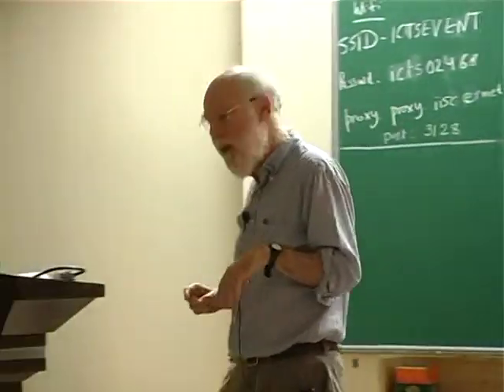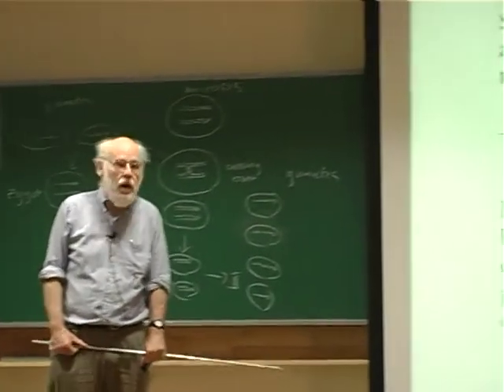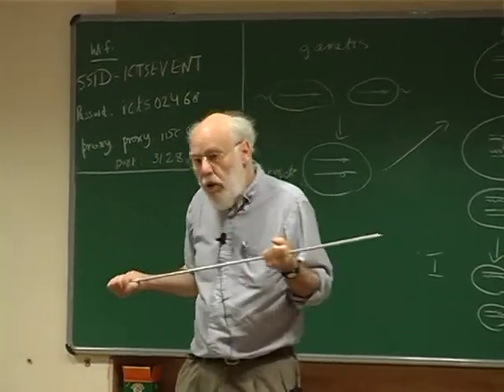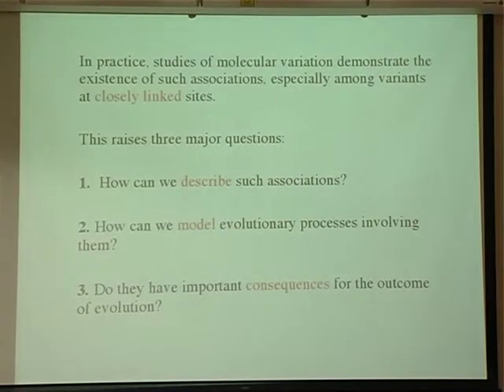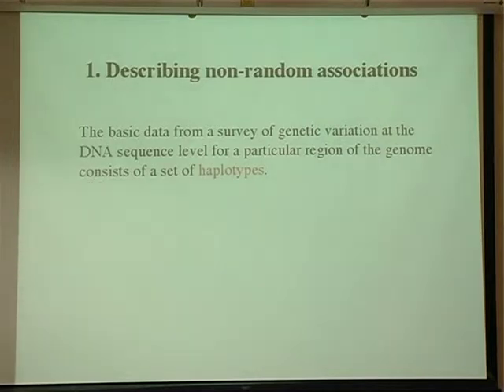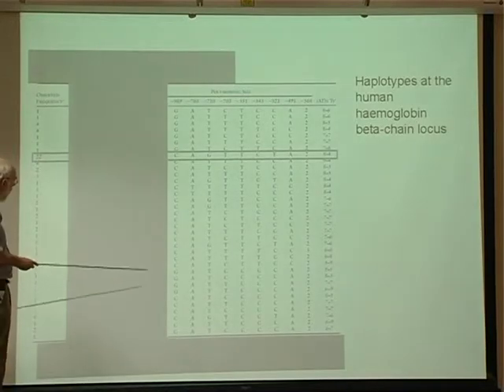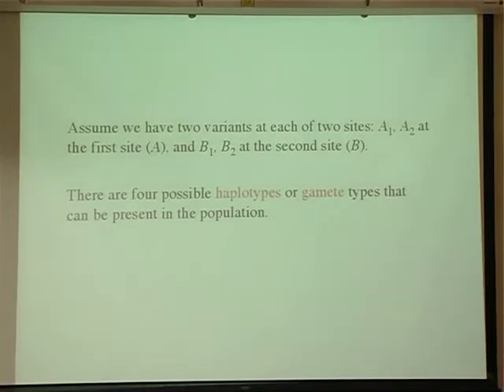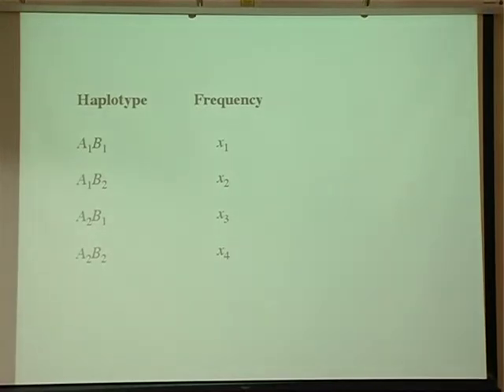Brian Charlesworth - Linkage and selection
PROGRAM: School and Discussion Meeting on Population Genetics and Evolution

DATES: Saturday 15 Feb, 2014 - Monday 24 Feb, 2014

VENUE: Physics Auditorium, IISc, Bangalore

Just as evolution is central to our understanding of biology, population genetics theory provides the basic framework to comprehend evolutionary processes. Population genetics theory allows quantitative predictions of evolutionary processes, integrating mathematical and statistical concepts with fundamental biological principles of genetic inheritance and processes such as mutation and selection. Population genetics theory is thus critical to understanding many pressing issues in biology, such as the evolution of antibiotic resistance in pathogens, the formation of new species and the emergence of cooperative and altruistic behaviors.

This school aims to expose students and researchers from diverse backgrounds to the basics and the forefront of current research in population genetics. In addition to evolutionary biology students, we welcome students of mathematics, statistics, medicine, and physics who are interested in evolutionary theory. To equip students to think about issues in population genetics, we will first conduct a brief refresher course in mathematics, statistics, and basic biology including evolution and genetics. The remainder of the school will introduce and develop an understanding of population genetics theory and its applications to interesting phenomena such as the evolution of sex and recombination, phenotypic plasticity, polyploidy, and human diversification. The program will conclude with a short discussion meeting in which active researchers will discuss their recent work on aspects of population genetics theory.